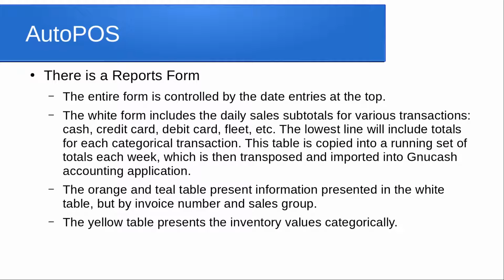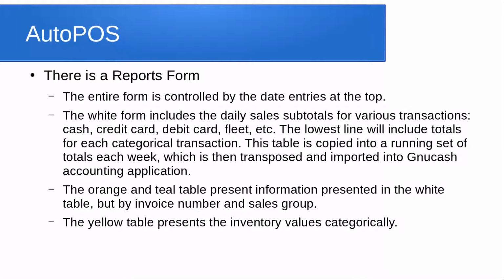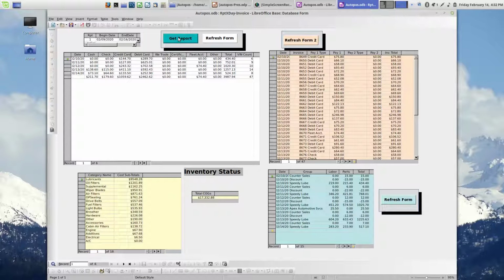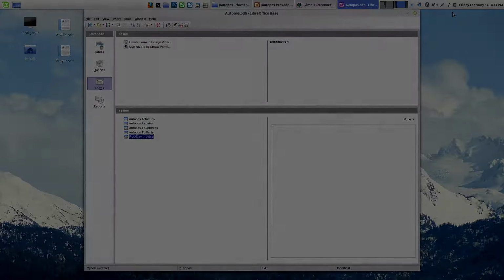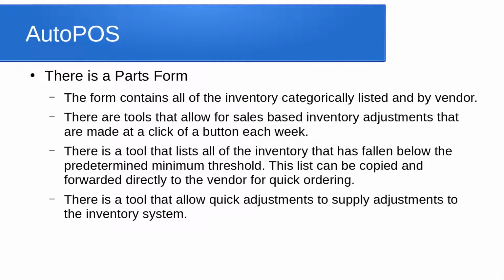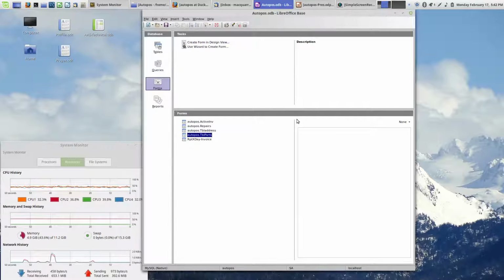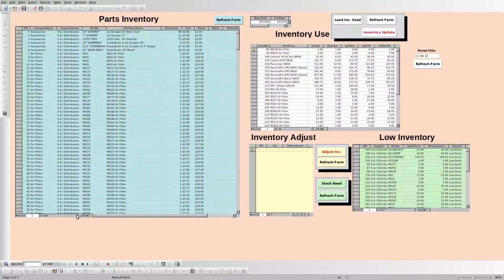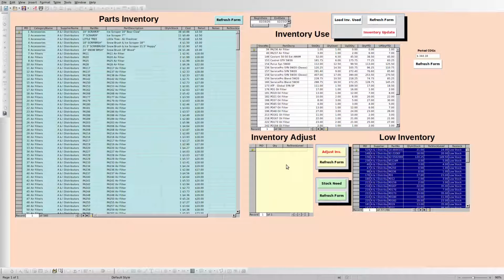Business Use of Linux OS and Applications AutoPOS - Part 3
This video describes some in depth use of the Linux Mint Operating System and applications within the business environment. Specifically, a business Point Of Service (POS) application was created using typical desktop office suite software and a MySQL data base.

The POS, AutoPOS, includes parts inventory control and management, contacts management, and accounting friendly business reports of sales by optional, date range, sales group, invoice, and payment type. Reports are exportable for importing into an accounting application.